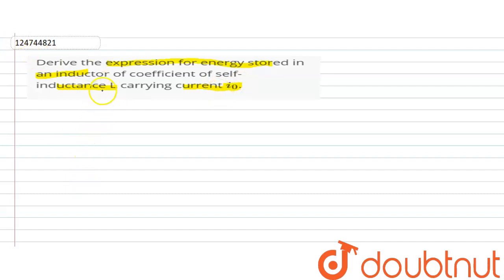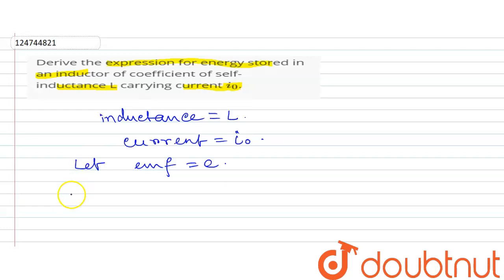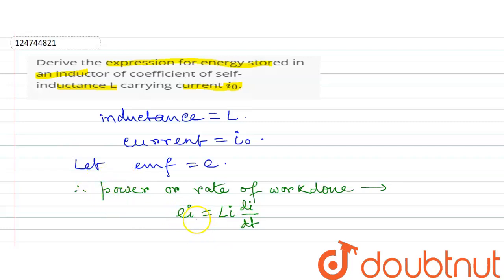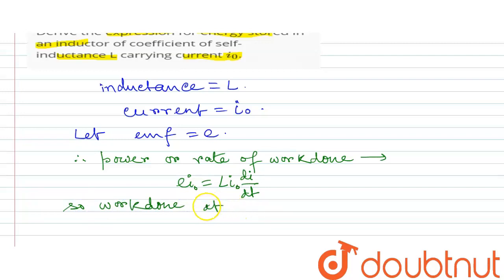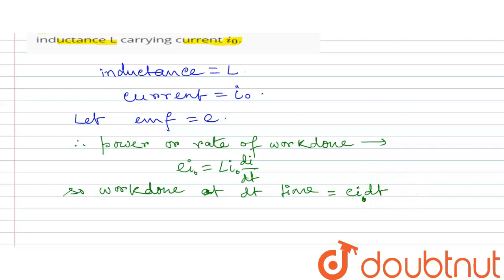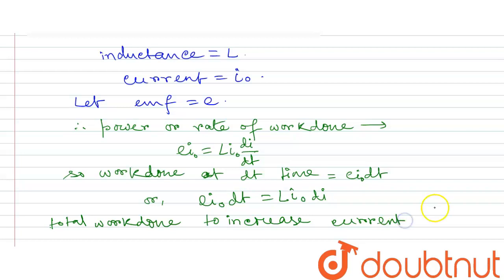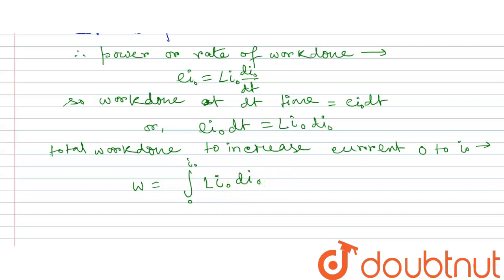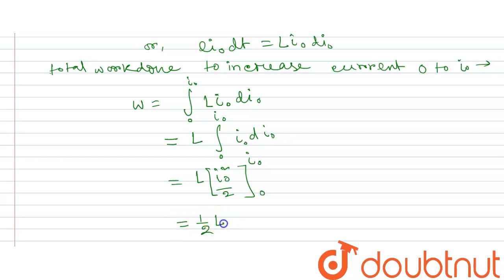Derive the expression for energy stored in an inductor of coefficient of self-inductance L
Derive the expression for energy stored in an inductor of coefficient of self-inductance L carrying current `i_(0)`.